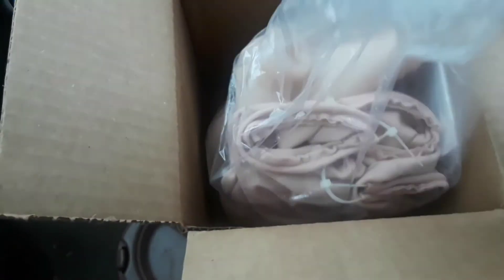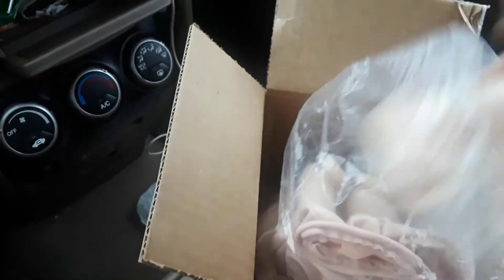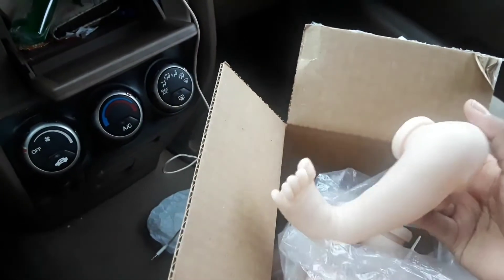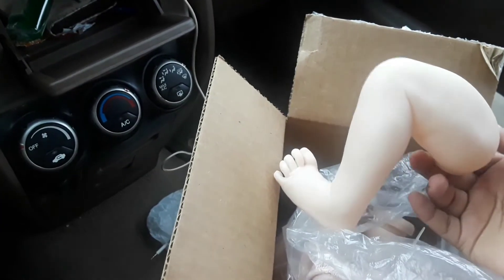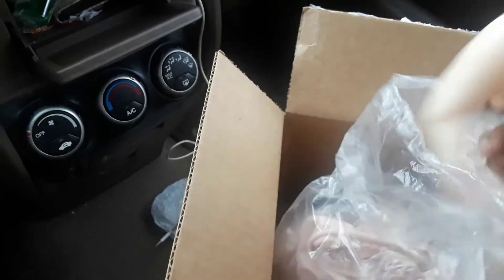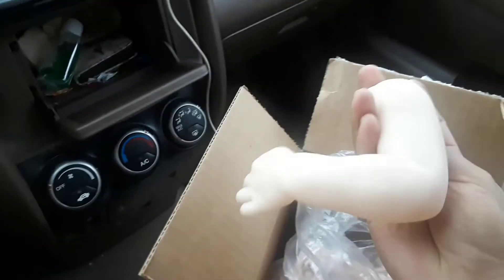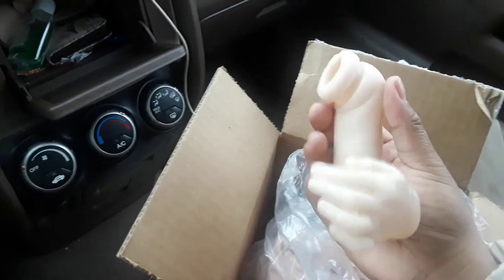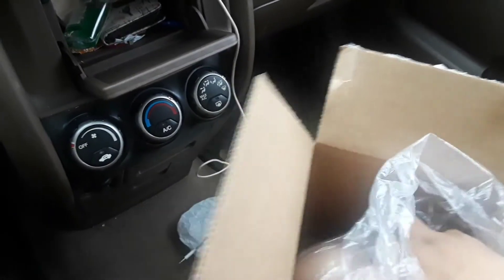Unboxing the giveaway baby!!! custom reborn Give away at 1k